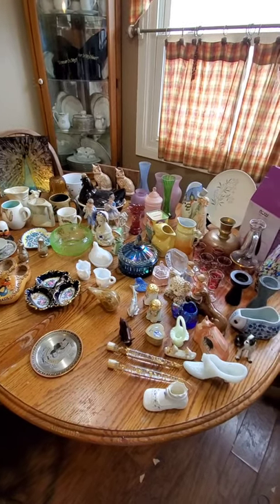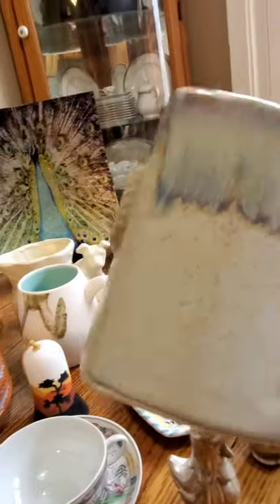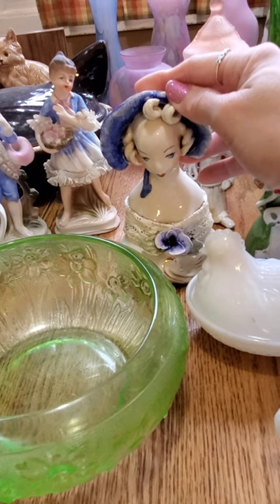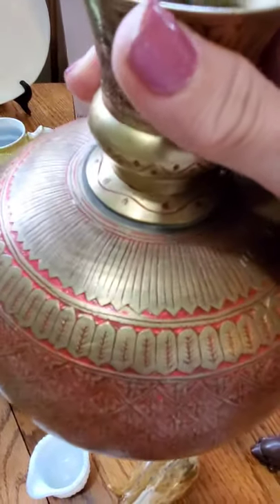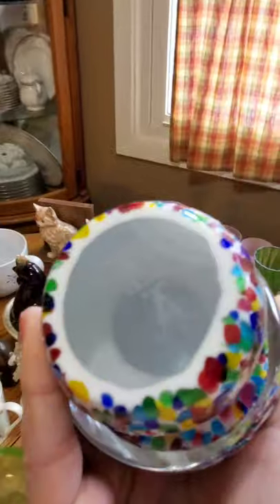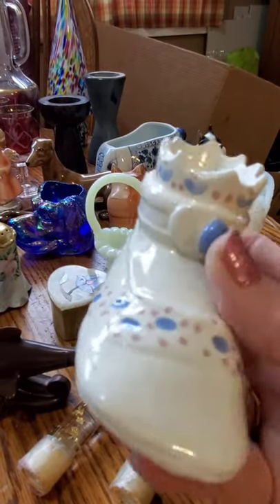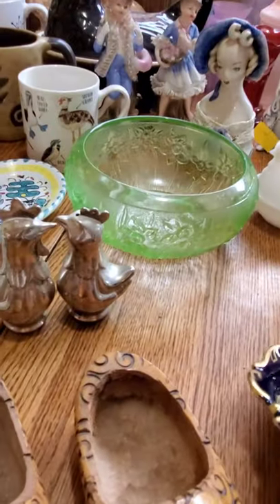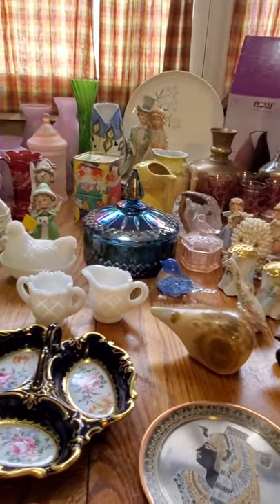January 15, 2021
MASSIVE HAUL VIDEO FROM DECEMBER AND JANUARY!!